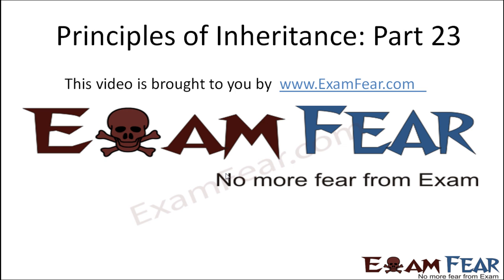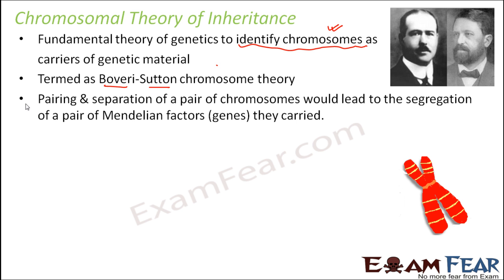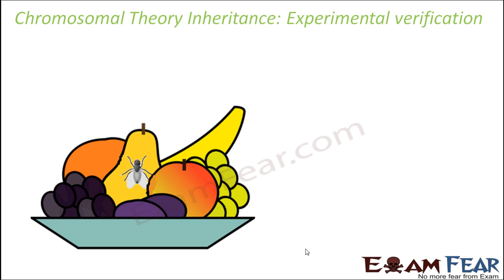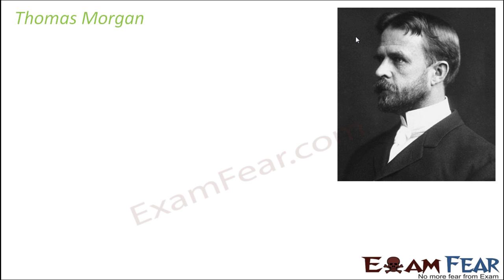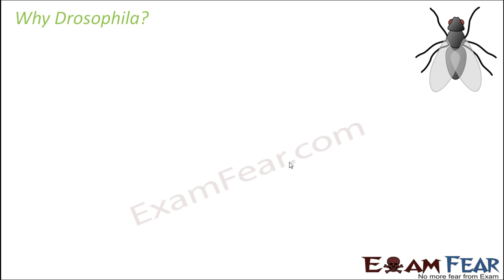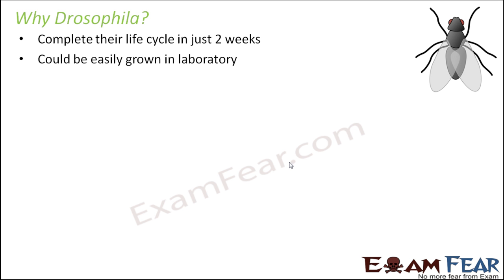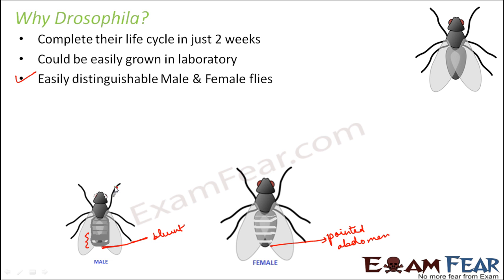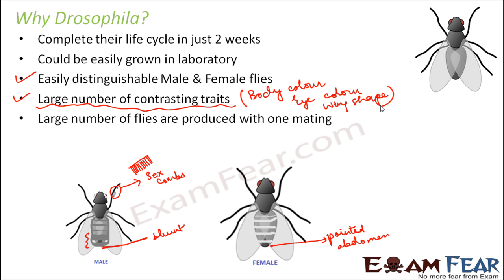Biology Inheritance Principle part 23 (Chromosomal Theorey of Inheritance) class 12 XII